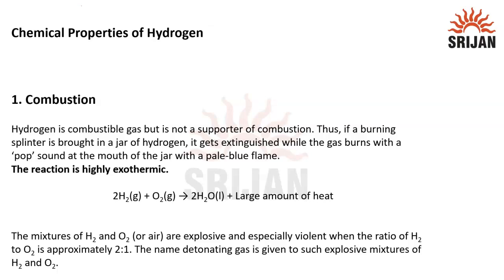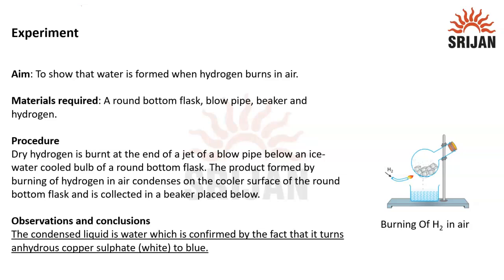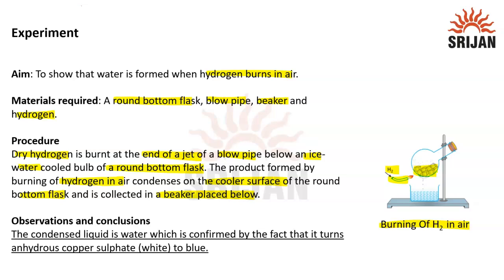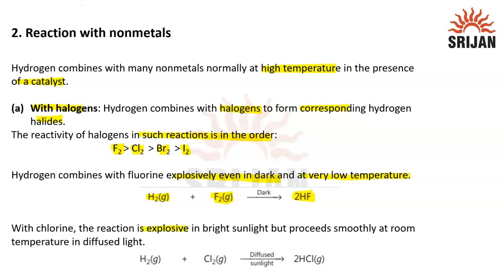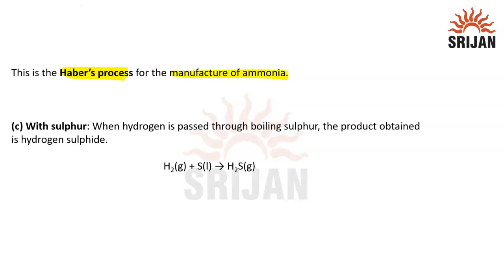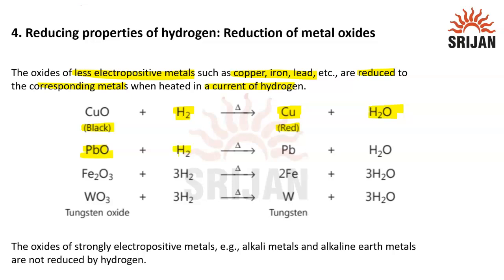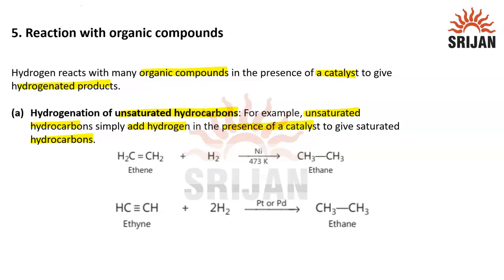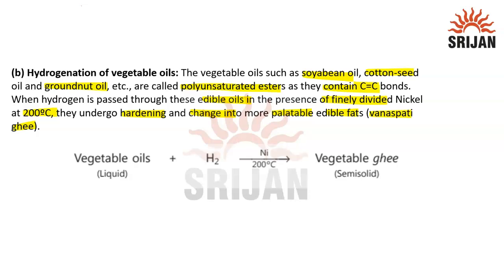10. Chemical Properties of Hydrogen